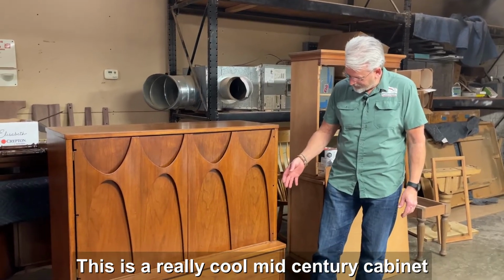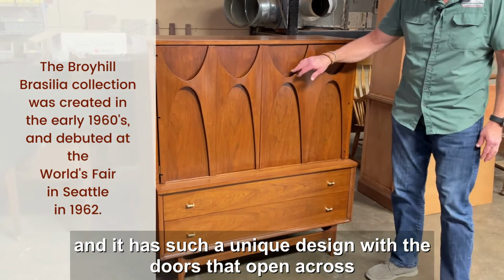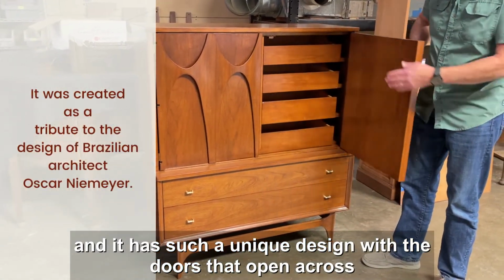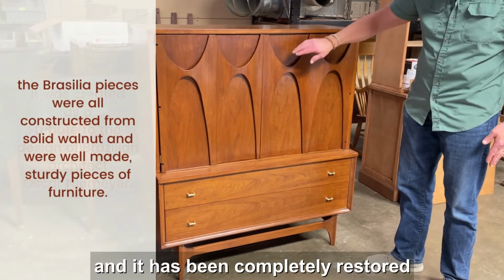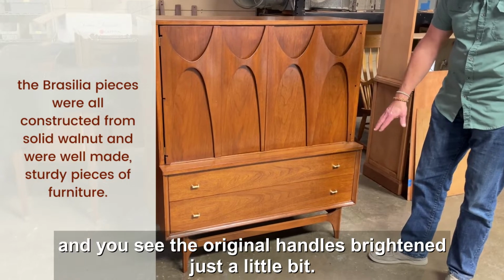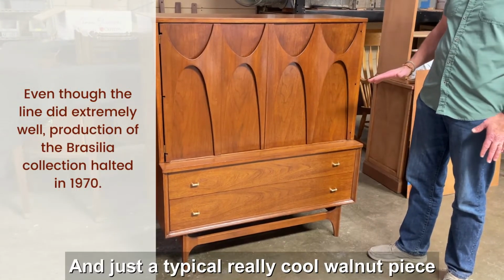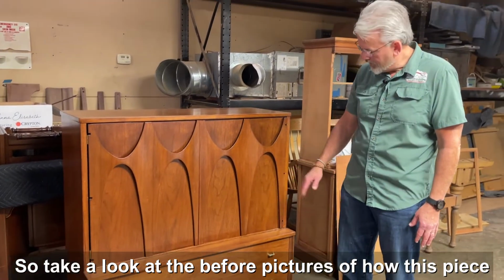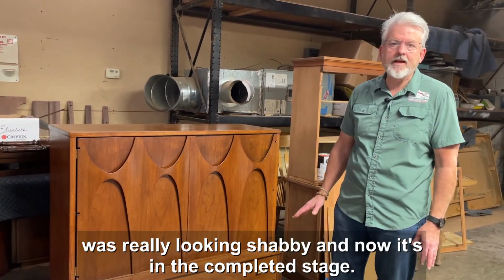MCM Furniture | Mid Century Modern Dresser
This mid century modern dresser is part of the Broyhill Brasilia collection from the 1960s.  This piece had seen some use over the years and was in need of restoration.  After getting to the bare wood, it was given a new stain and finish that helped the walnut to really shine through!  Now it looks much like it did when it was on the showroom floor in the 60s, and will be a tremendous addition to its owner's mid century modern home!

Be sure to check out our for more information about restoring your family heirlooms!